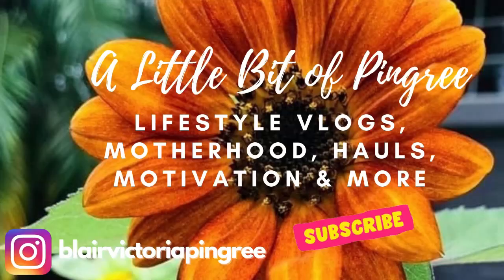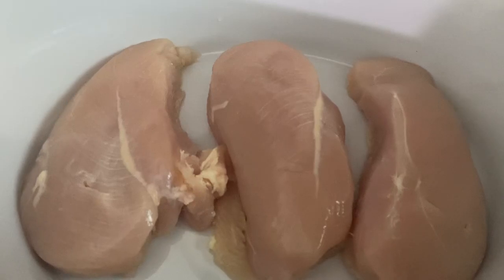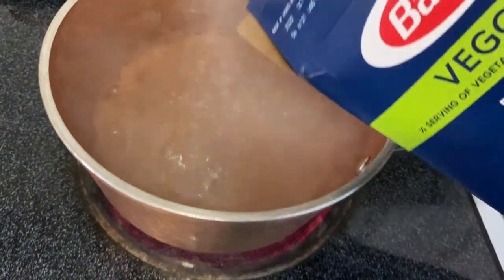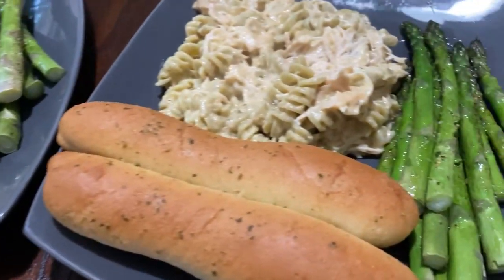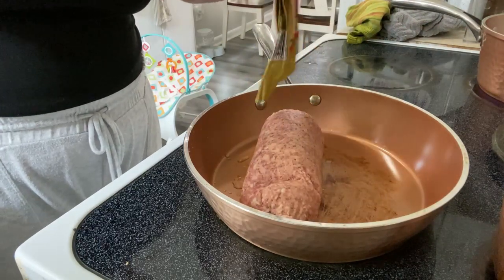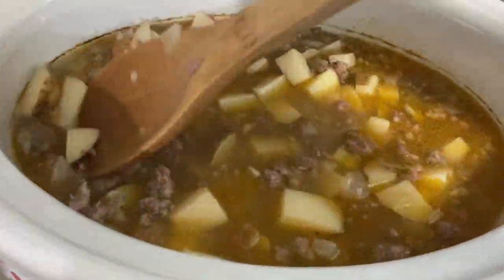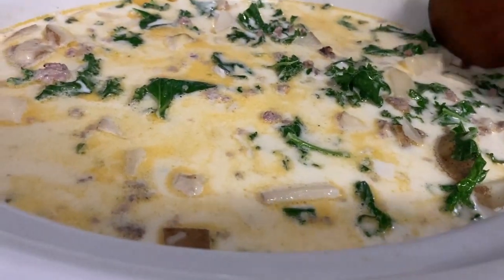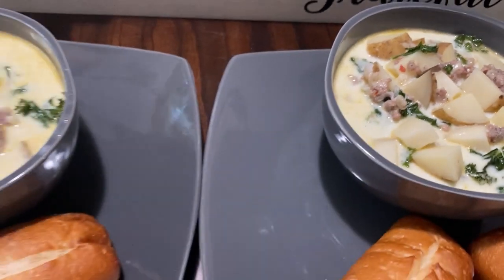CROCKTOBER 2021 | Easy Crockpot Recipes || Pingree Vlogs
Hey friends!
This is a huge amazing CROCKPOT RECIPE COLLAB! If you are looking for new recipes to try, watch the videos in this playlist!